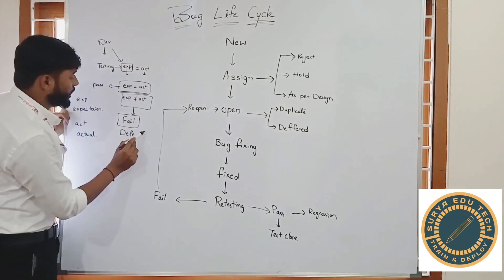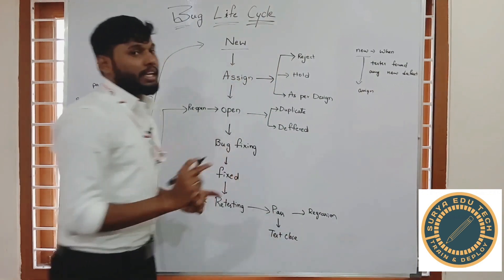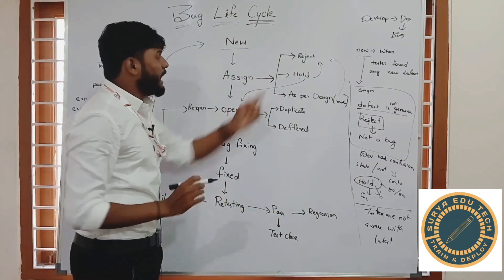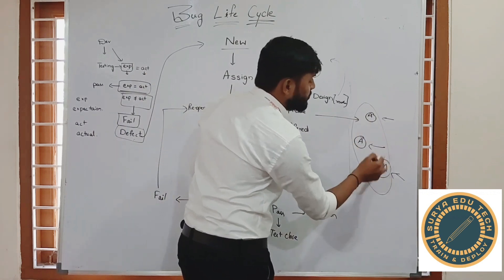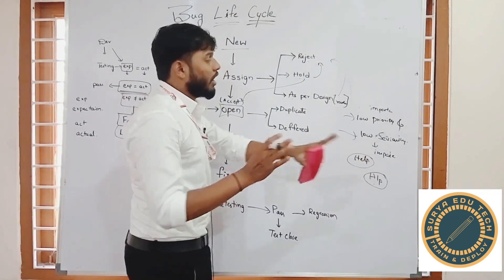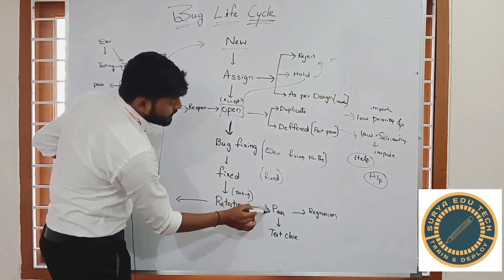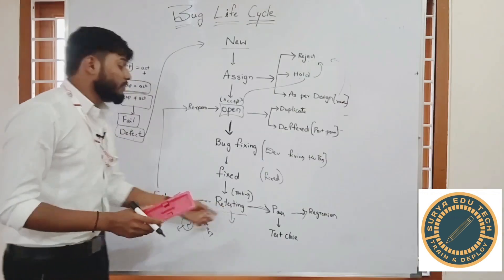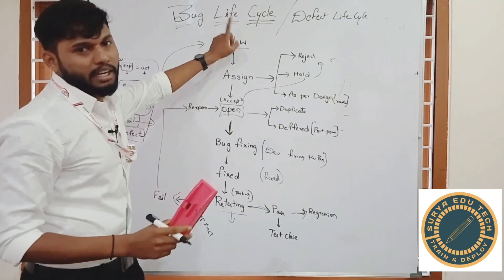What is Bug life cycle? | Bug life cycle in software testing | Defect life cycle | Bug status